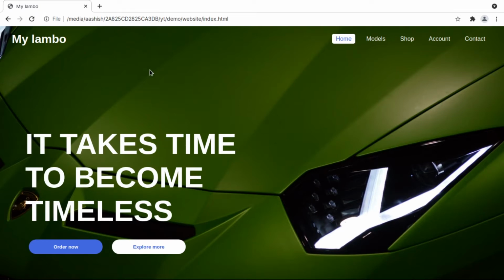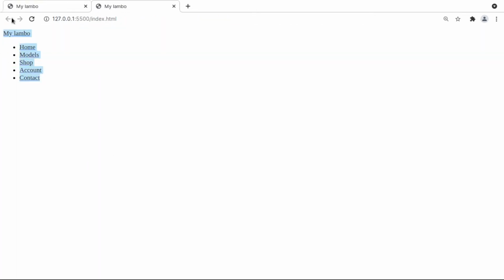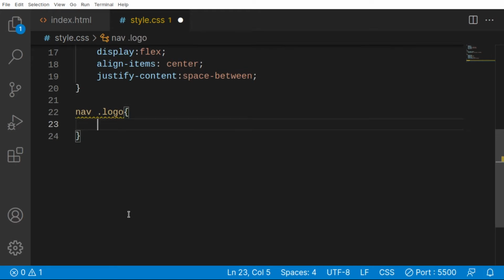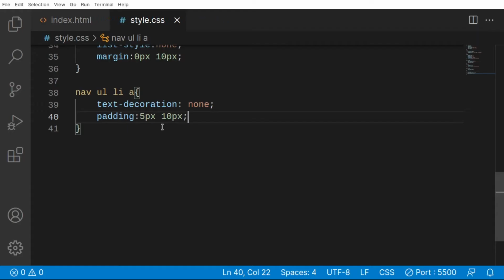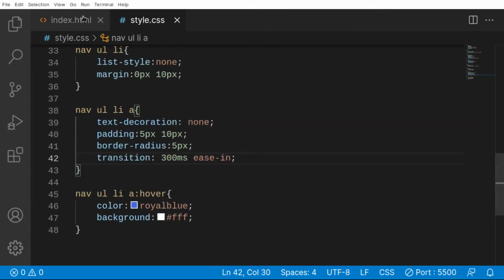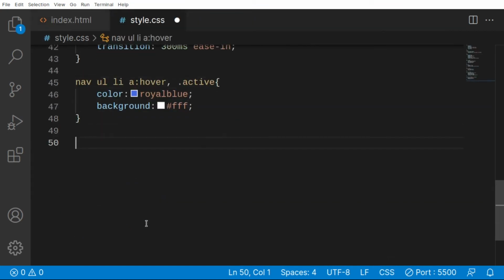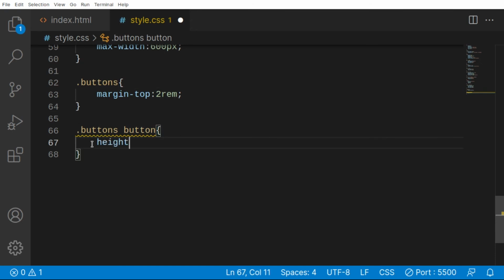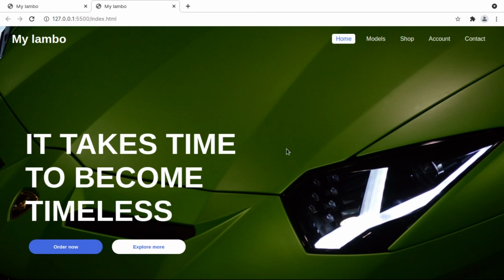How To Create A Website Using HTML And CSS only Step By Step Website Tutorial with source code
Learn to make a website with HTML and CSS only, no javascript in just 19 minutes. Quick and easy tutorial with proper explanation.

Timestamp:
00:00 - Demo
00:35 - Start coding
01:56 - Navigation bar
11:59 - Make main section
19:16 - Free hosting ?